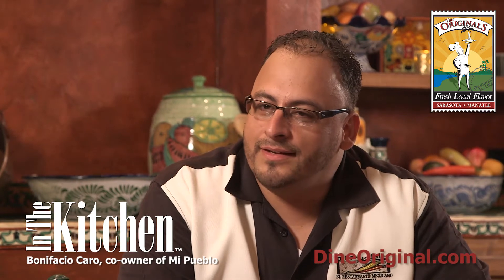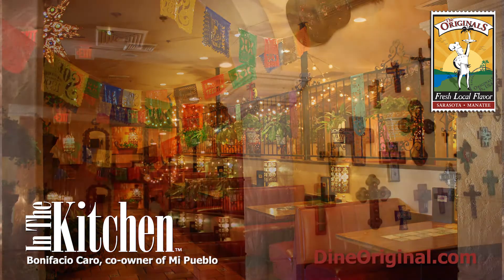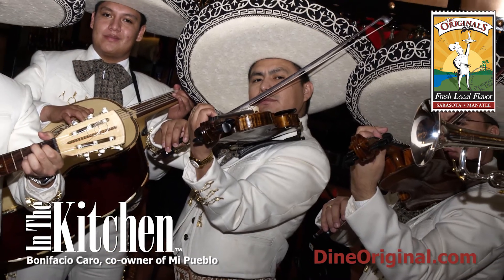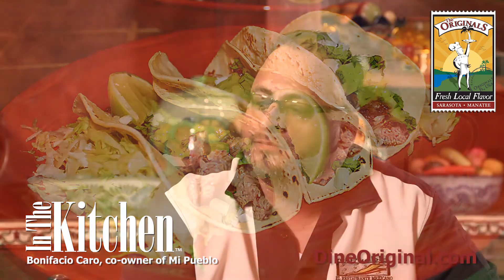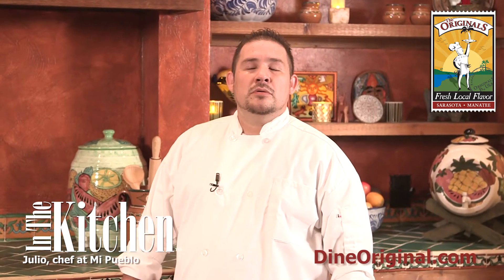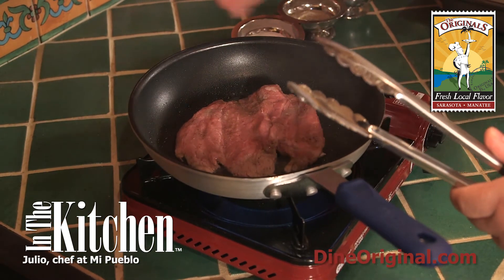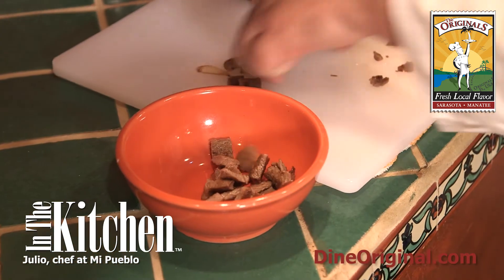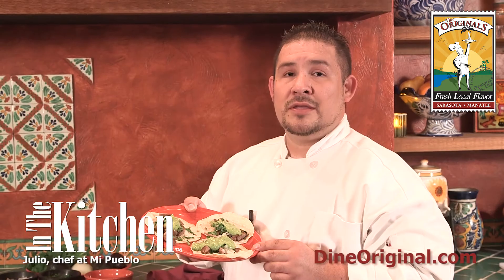In the Kitchen with: Mi Pueblo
Join us in the kitchen at Mi Pueblo as chef Julio prepares steak tacos with fresh salsa verde and get the full recipe

*IN THE KITCHEN is a trademark of Observer Media Group, Inc.